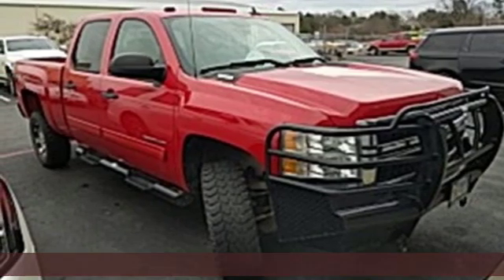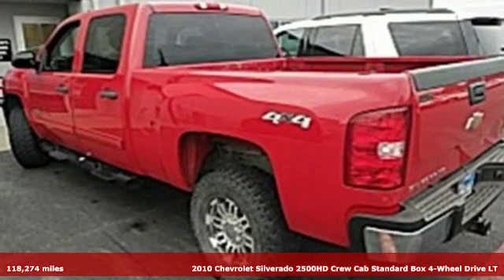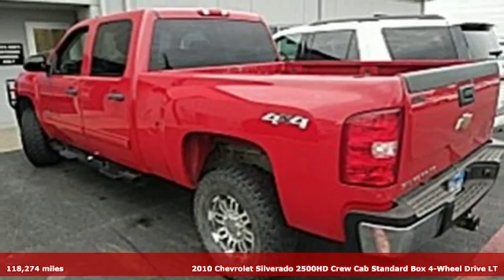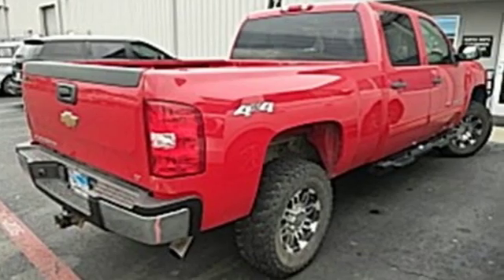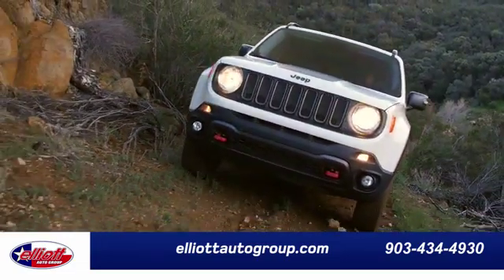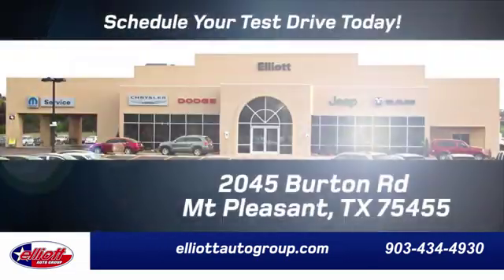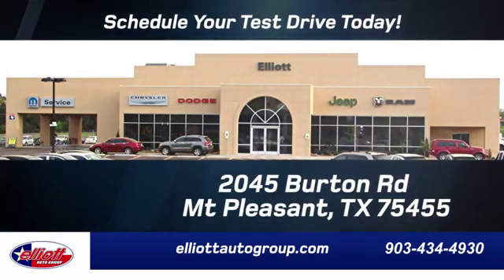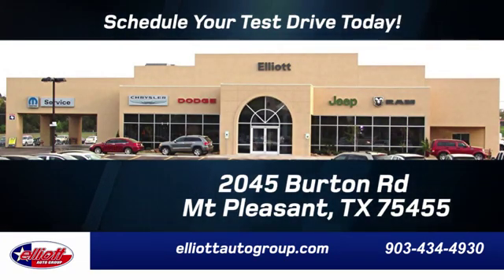Used 2010 Chevrolet Silverado 2500HD Mt Pleasant TX Sulphur Springs, TX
Year: 2010
Make: Chevrolet
Model: Silverado 2500HD
Trim: LT
Engine: Vortec 6.0L V8 SFI
Transmission: 6-Speed Automatic HD Electronic with Overdrive
Color: Red
Interior: Ebony
Mileage: 118274
Stock #: D10518A
VIN: 1GC4KXBG0AF148663
**1 OWNER**, **BLUETOOTH HANDS-FREE CALLING**, **V8**, **4X4**, **6" LIFT KIT**.brbrVictory Red 2010 Chevrolet Silverado 2500HD LT 4WD 6-Speed Automatic HD Electronic with Overdrive Vortec 6.0L V8 SFIbrbrRecent Arrival!brbrAwards:br * 2010 KBB.com Brand Image AwardsbrbrbrReviews:brbr * Whether purchasing for commercial construction, agriculture or recreational towing, if your needs are truly "heavy-duty" you'll likely find those needs met with the 2010 Chevrolet Silverado HD, which offers all of the virtues, with few of the vices, normally associated with a "heavy-duty" truck. Source: KBB.com

Address:
2045 Burton Rd.